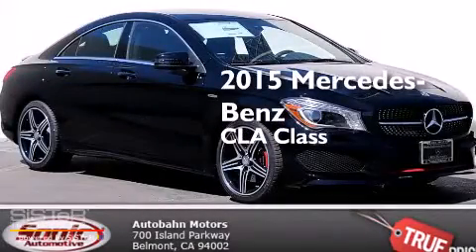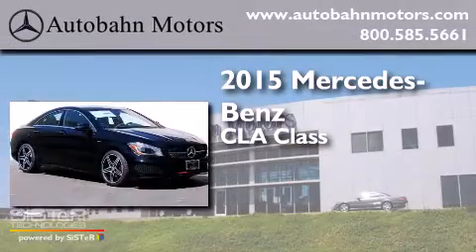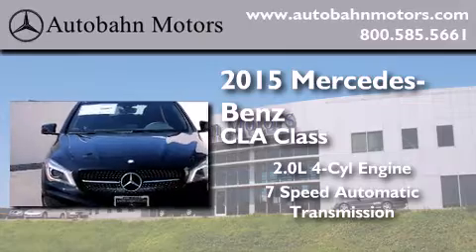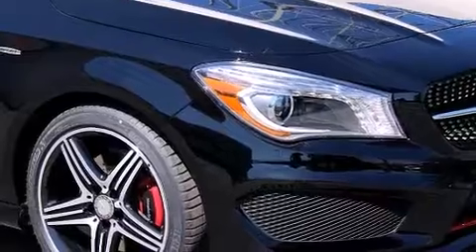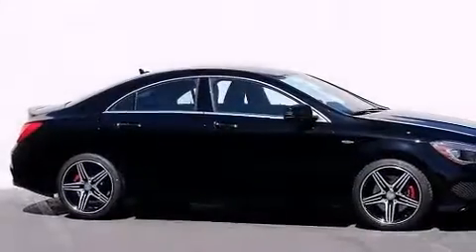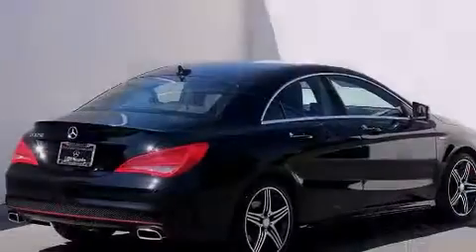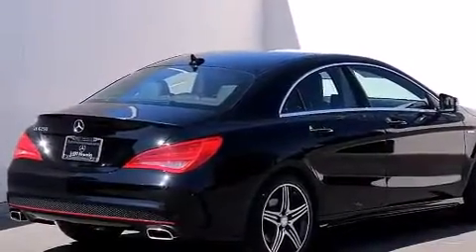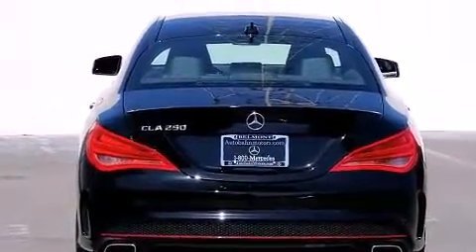2015 Mercedes-Benz CLA250 Sport Plus Belmont CA 94002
We've been honored to serve the Belmont CA area , we promise that your experience at our dealership will exceed your expectations ! Year : 2015 Make : Mercedes-Benz Model : CLA250 Engine : 2.0L I-4 cyl Trans . : 7 speed automatic with auto-shift Exterior : Night Black Miles : 15 Interior : Black Autobahn Motors 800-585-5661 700 Island Parkway Belmont , CA 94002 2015 Mercedes-Benz CLA250 Sport Plus Belmont CA